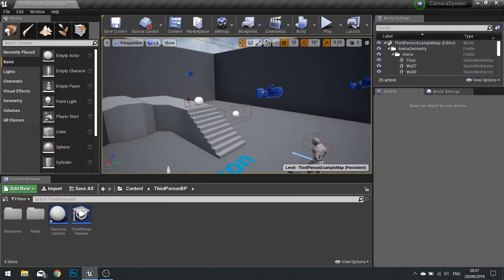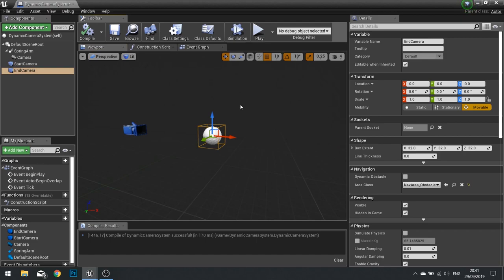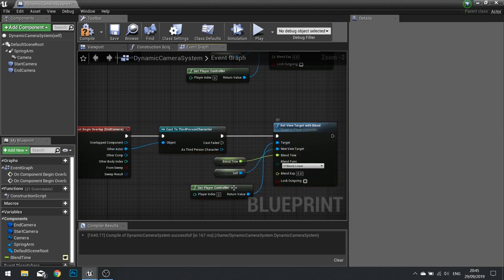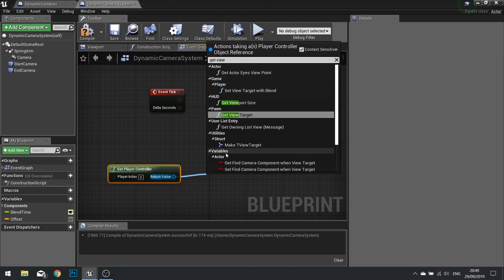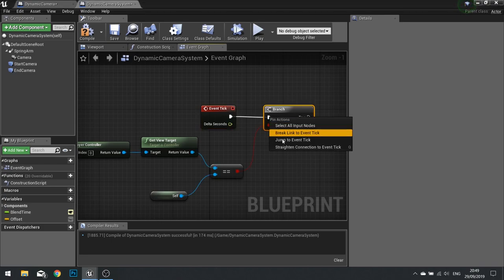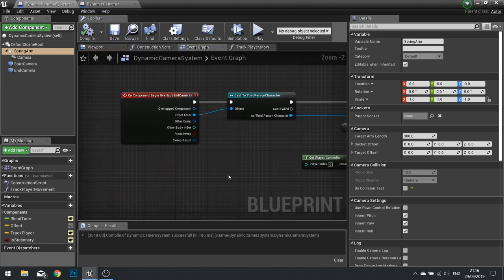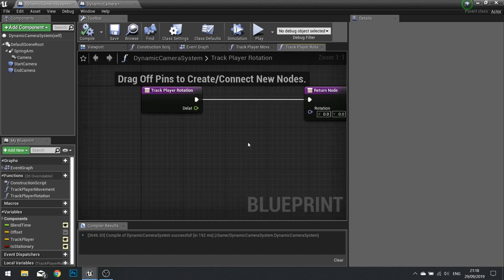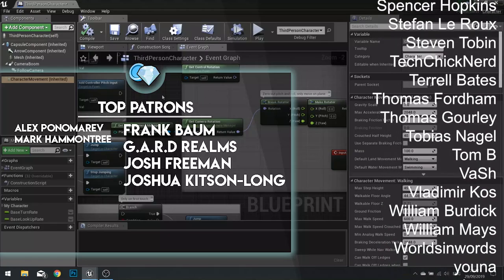Unreal Engine 4 Tutorial - Dynamic 3rd Person Camera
In this Patron/Member voted on Poll video for September; we create a dynamic camera that has a camera track and follow the player. Commonly seen in third person action adventure games such as the Last of Us, Uncharted, Tomb Raider and more.